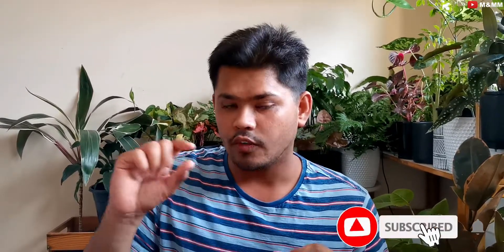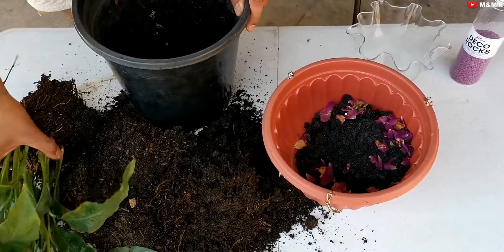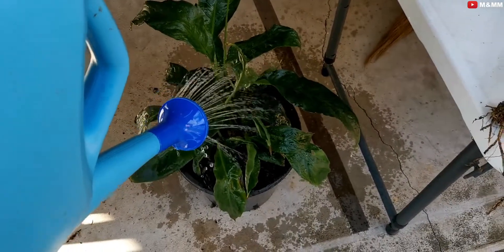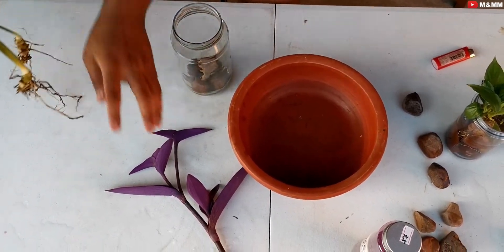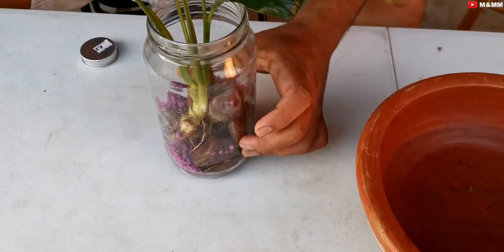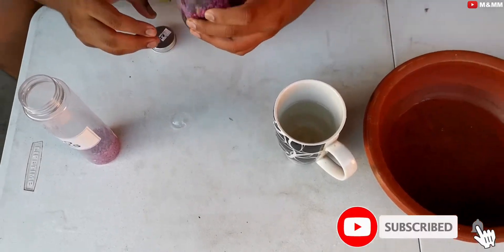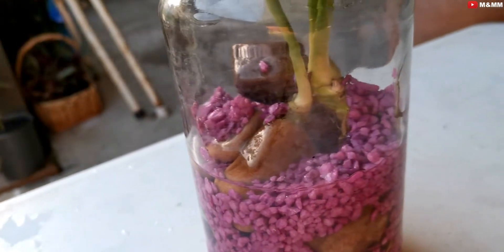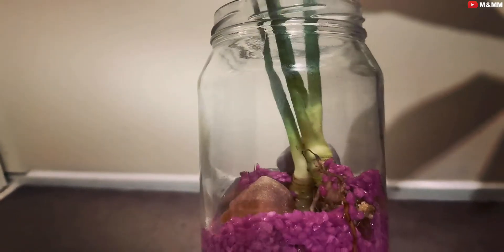How to Propagate and Grow Peace Lily in Water | Tips to Avoid Algae Growth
In the previous Peace Lily video, I said that I will be propagating my peace lily from the mother plant and grow in the water safely, without any fear of having a Fungal attack. So today I am back with the video where I have actually shown how to propagate a peace lily plant and then grow them in water, avoid the Algae growth inside water plants.

Some more videos to watch -